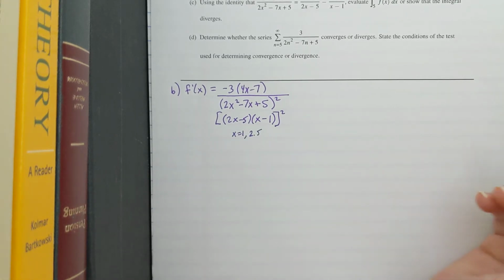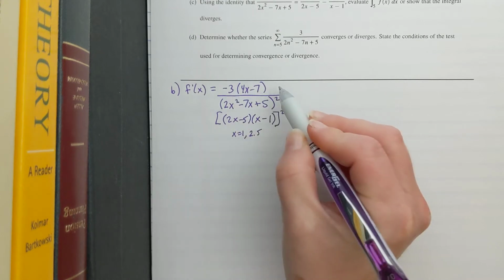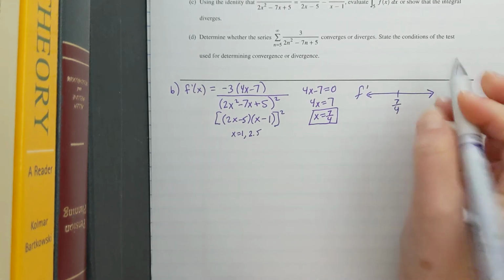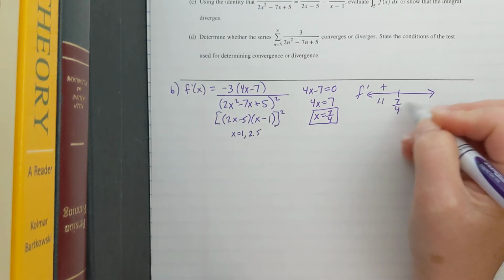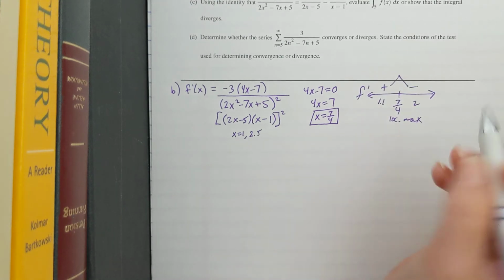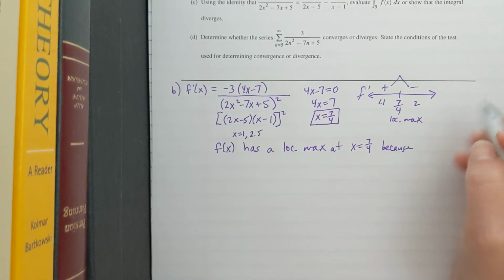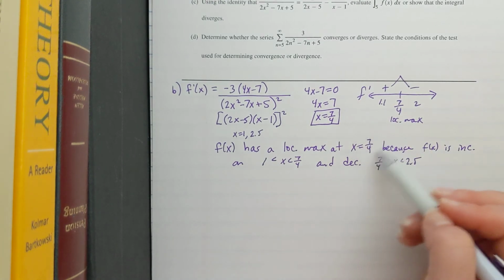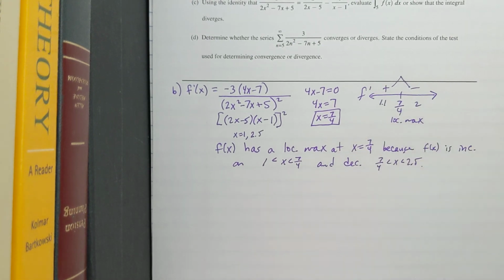AP Calculus BC 2017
Free Response question #5 part b worked out for the 2017 AP Calculus BC exam